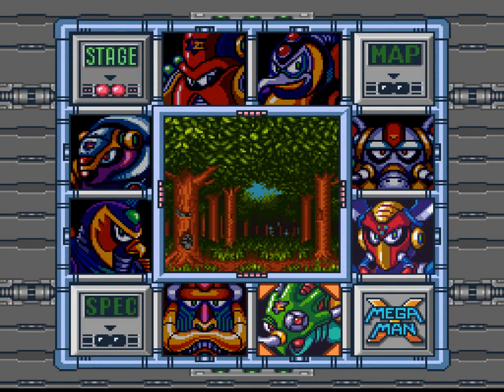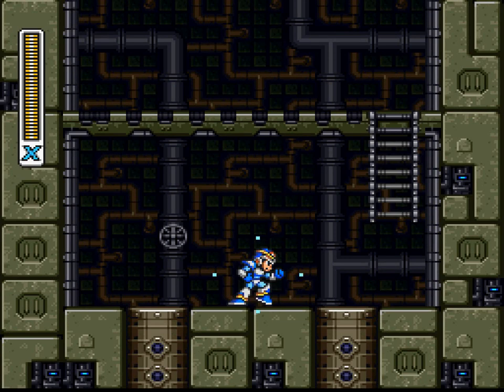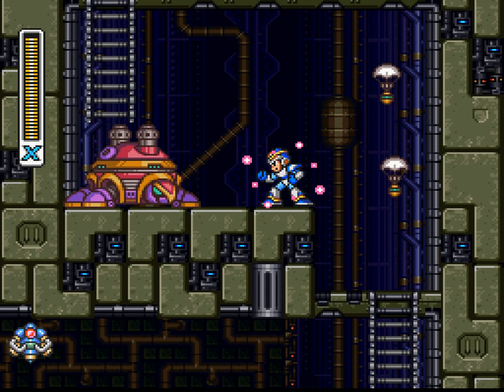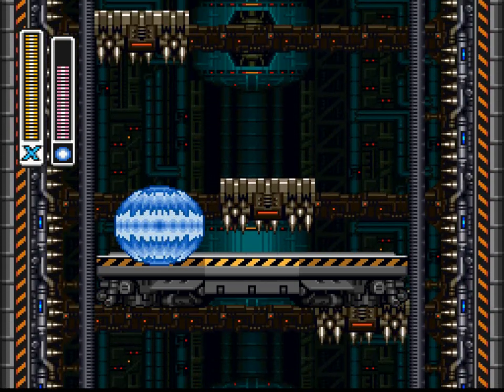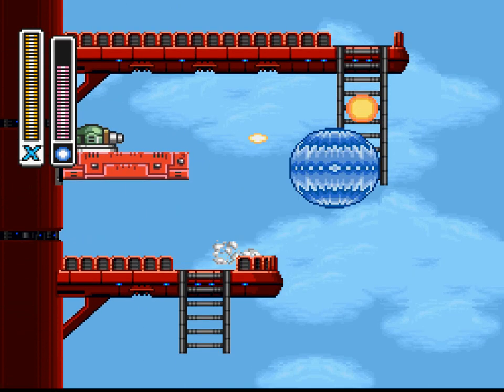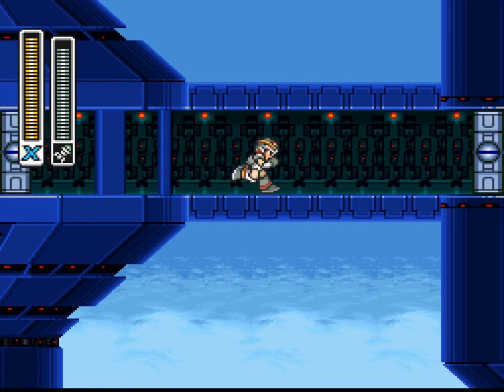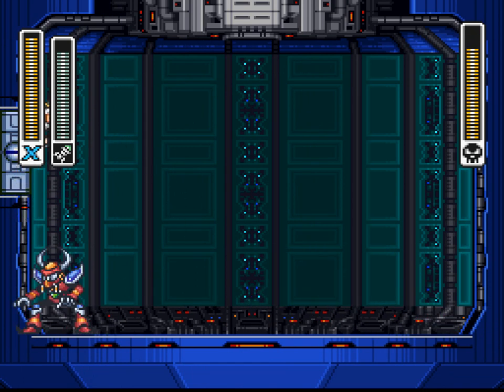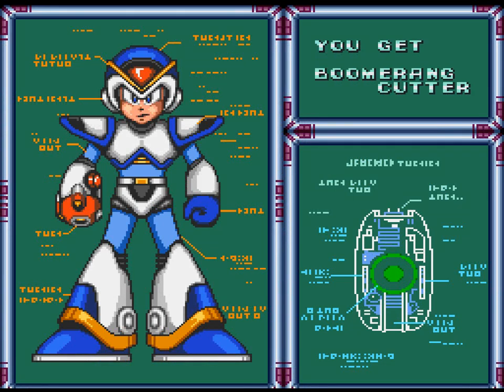Boomer Kuwanger - "At the End of Spring" Remix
Remix Title: 春の湊に
Album: 東方響乱樂
Circle: Clear Quartz
Arranger: 紗倉 夏音